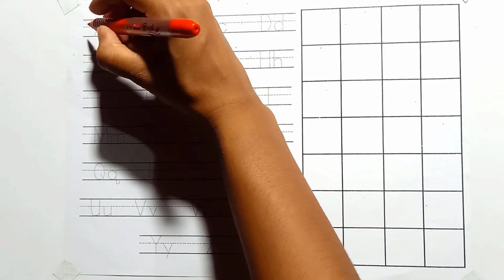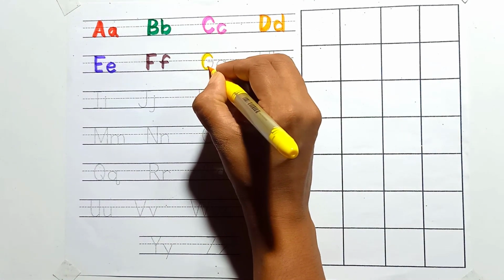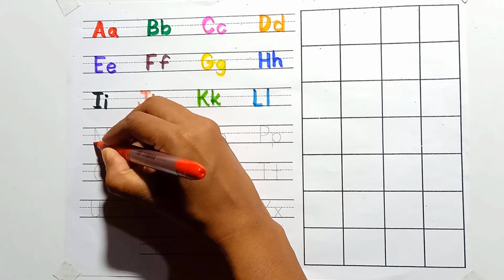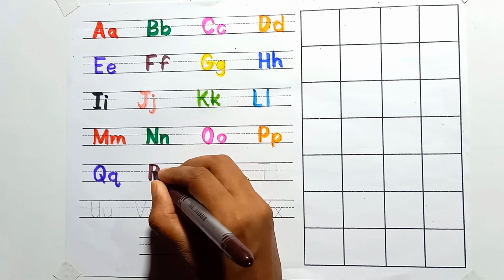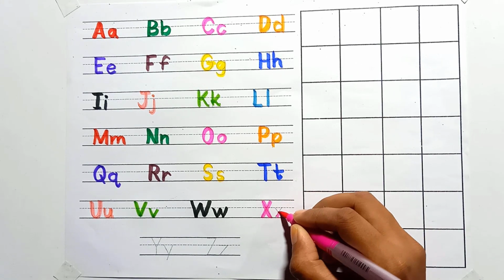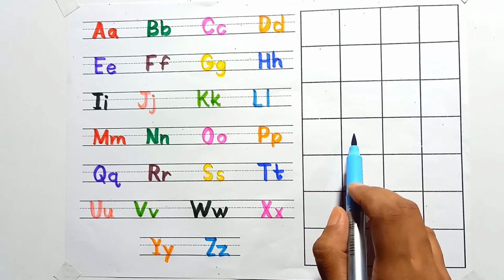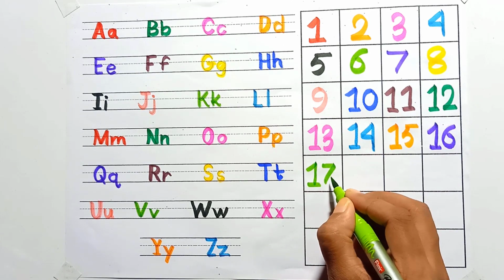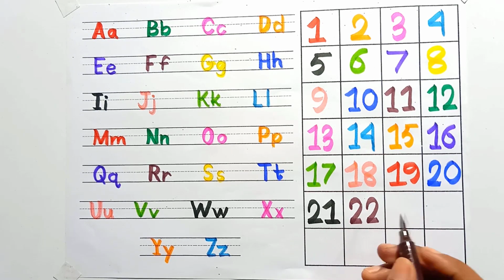Tracing Alphabets & Numbers || Learn ABCD Alphabets and Counting Numbers 123 for Kids and Toddlers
Tracing Alphabets & Numbers for Toddlers and Children: Learn ABCD Alphabets and Counting Numbers 123. Shapes for Kids and Toddlers

🌟 Dive into a world of fun learning with us! 🌟